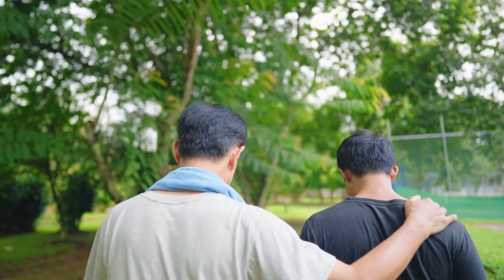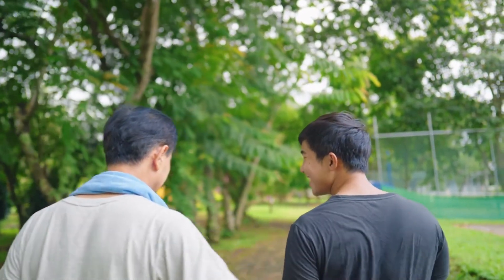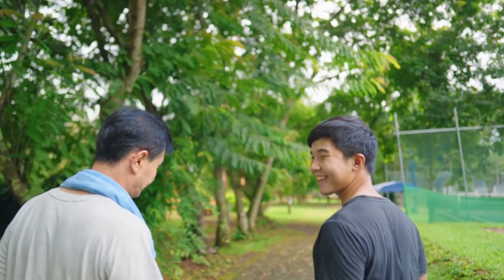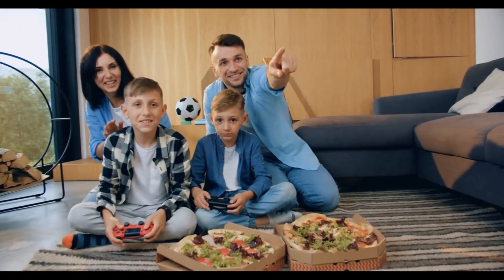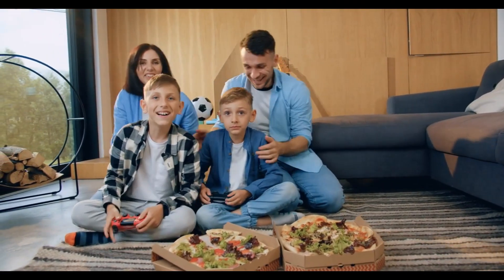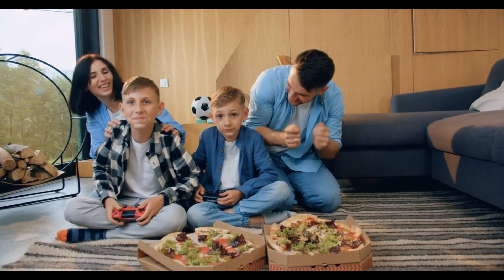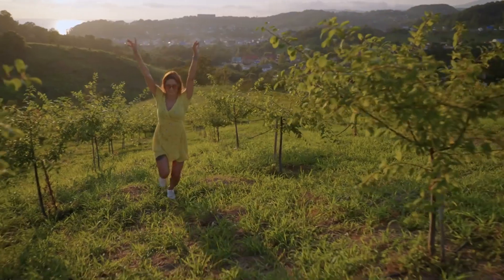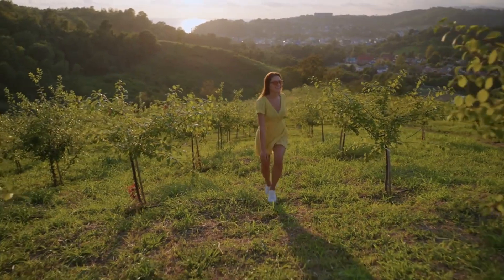$1,255 - $2,510 Monthly for SSI - Supplemental Security Income Explained With Details of How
In this enlightening video, we dive deep into the intricacies of Supplemental Security Income (SSI) and shed light on the monthly payment range of $1,255 to $2,510. With a comprehensive breakdown, we explore the eligibility criteria, application process, and key factors influencing the varying payment amounts. Viewers will gain a clear understanding of how SSI works, including the impact of income, resources, and living arrangements on benefit calculations. From navigating the complexities of disability requirements to maximizing potential payments, we provide valuable insights and practical tips for those seeking SSI assistance. Whether you're a current recipient or considering applying for SSI, this video equips you with essential knowledge to make informed decisions and access vital financial support. Join us as we unravel the details of Supplemental Security Income and empower individuals to navigate the system with confidence and clarity.